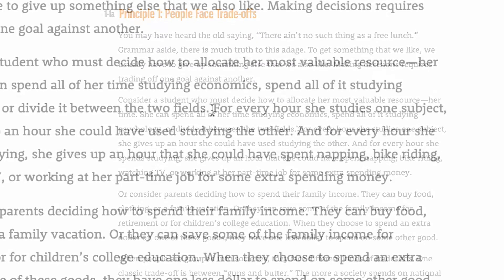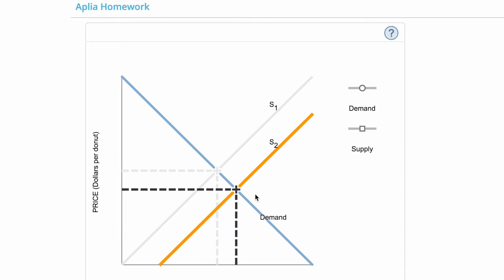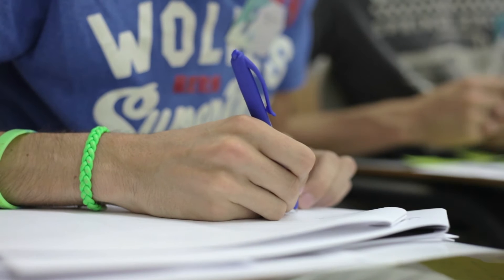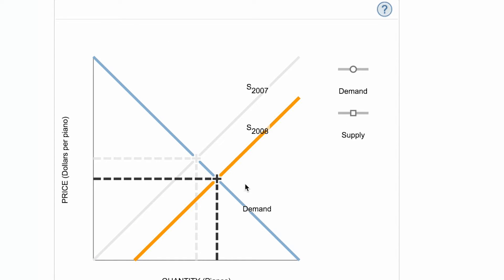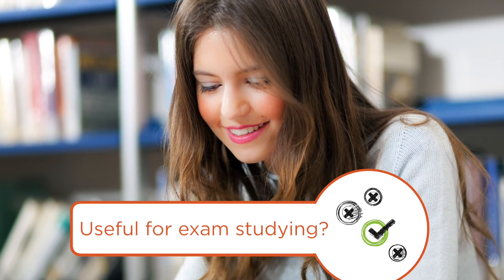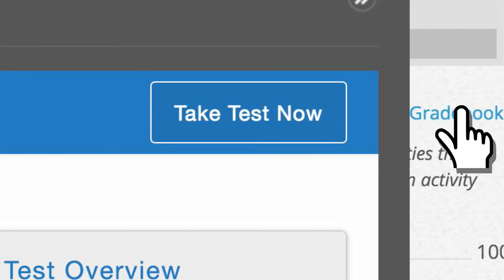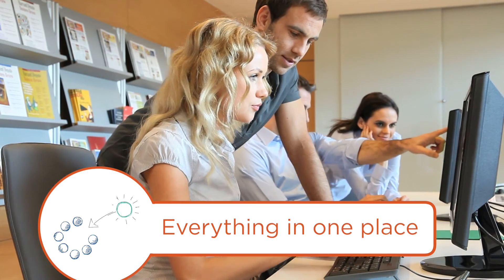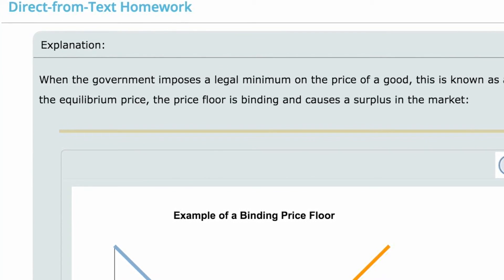MindTap for Economics - Overview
MindTap for Economics provides students with the tools needed to better manage their limited time, allowing them to complete assignments whenever and wherever they are ready to learn.